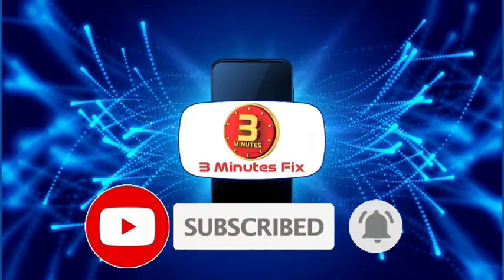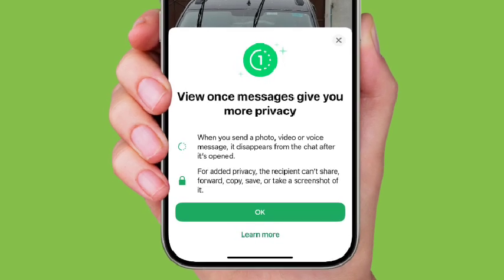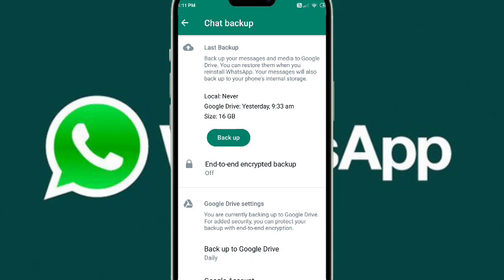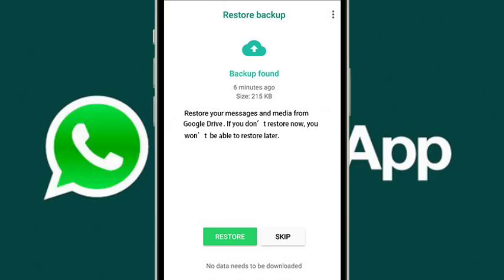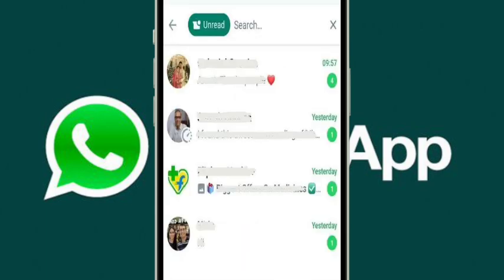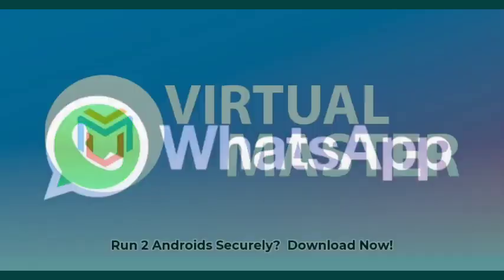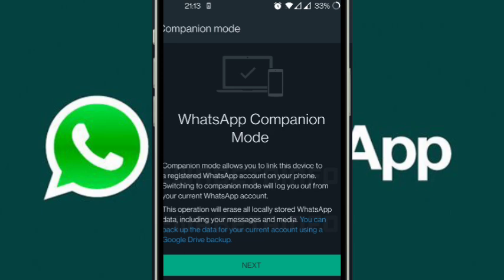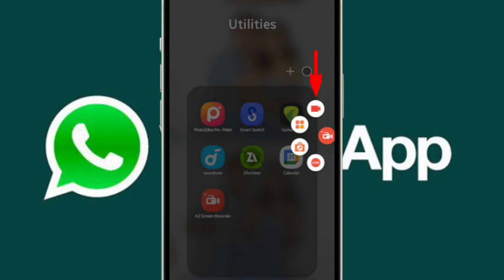How to Recover WhatsApp View Once (Messages, Photos, & Videos)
This video tutorial explains in detail how to recover WhatsApp View Once messages and media that have seemingly vanished forever.

We dive into the most effective 2026 strategies, including the cloud backup extraction method and the Virtual Master workaround for Android. By understanding how to bypass screenshot blocks, you can finally save important photos and videos without triggering security alerts. Whether you are using an iPhone or Android, these step-by-step instructions ensure you never lose critical disappearing media again while maintaining your account's safety.

In the second paragraph, we explore the Companion Mode loophole and how linking a secondary device can help you view once media without the primary hardware restrictions. You will learn why typical screen recording often results in a black screen and how to use a virtual environment to successfully capture content. Our strategic focus is on safe, verified methods that avoid risky third-party mods like GBWhatsApp, which often lead to bans. Mastering these recovery tools is essential for anyone who wants to save disappearing photos and manage their digital data effectively.

Finally, we provide a comprehensive guide on the "External Record" method and how to use the Google Drive or iCloud restore trick for unopened files. We walk you through the process of verifying your backup timestamps to ensure the highest success rate for recovering deleted WhatsApp messages. By following this 2026 tutorial, you will gain access to specialized tips that the standard help center won't tell you. This stacking strategy of recovery techniques ensures you have the highest ROI for your time, keeping your private memories accessible and secure.